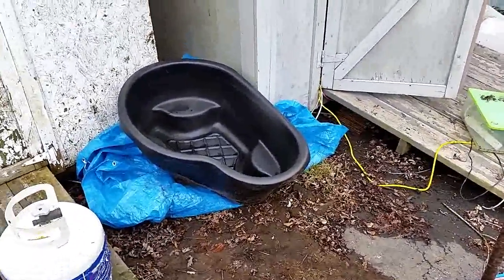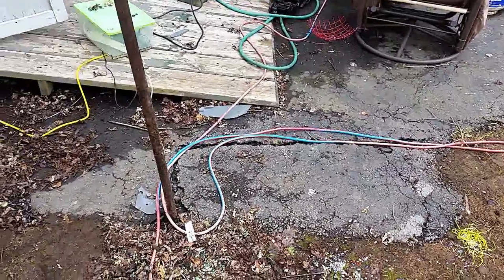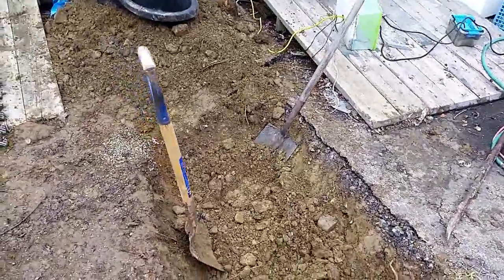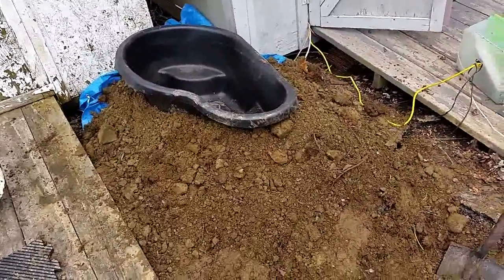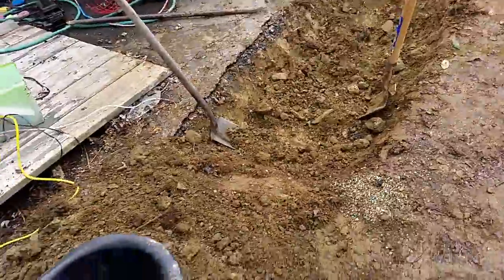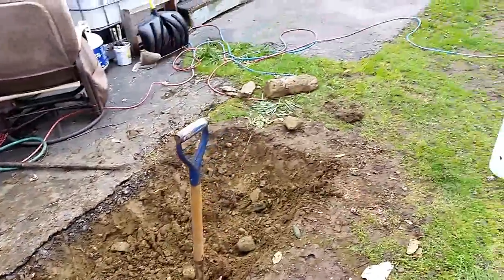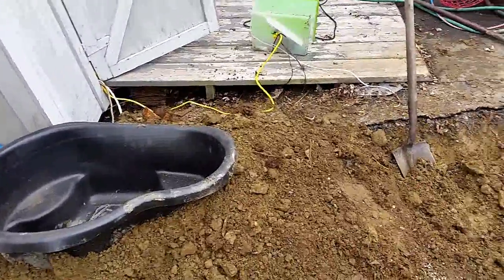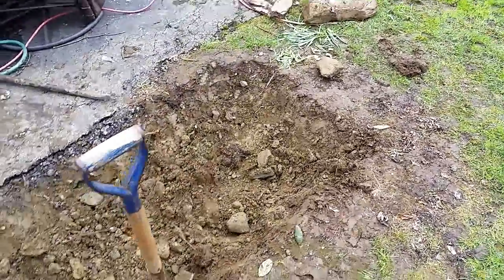new summer fish pond 2018 part 1